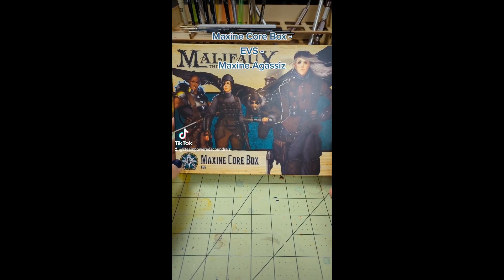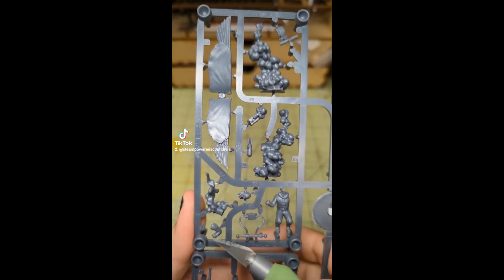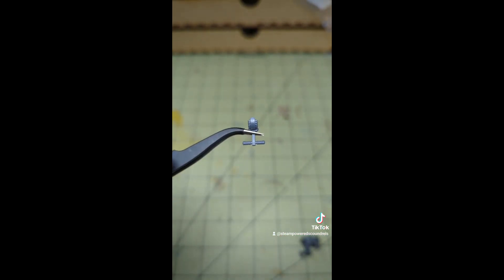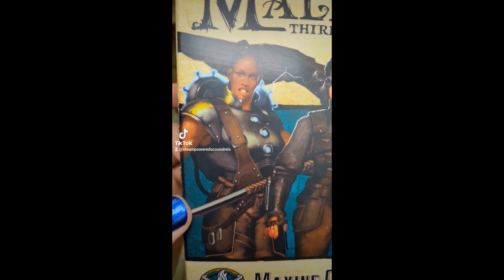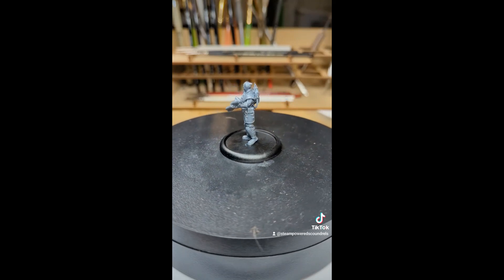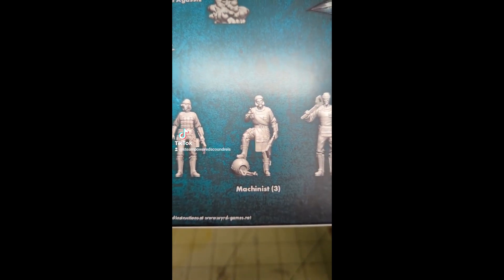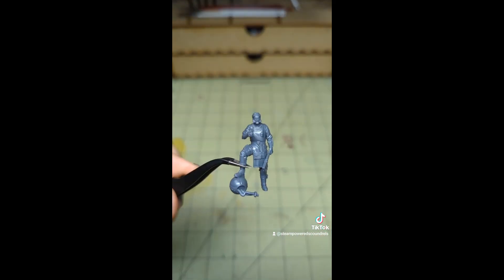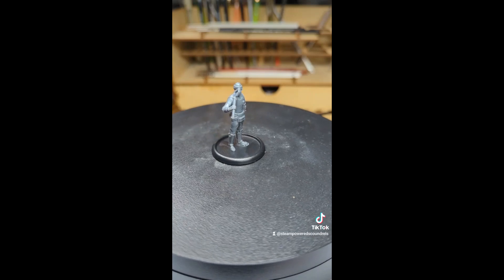Artefactors Union: Maxine Core Box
Compilation of my Tiktoks assembling the models for the Explorers Society 'Maxine Core Box' for Malifaux.
Models Assembled:
Maxine Agassiz
Orville Agassiz
Kiya Manimi
Machinist A
Machinist B
Machinist C